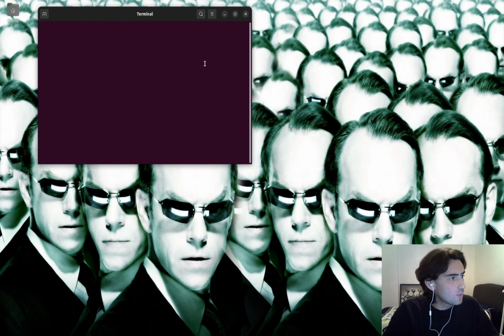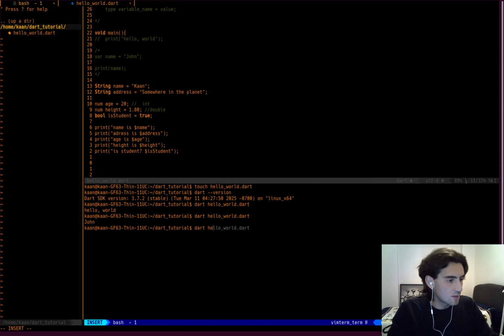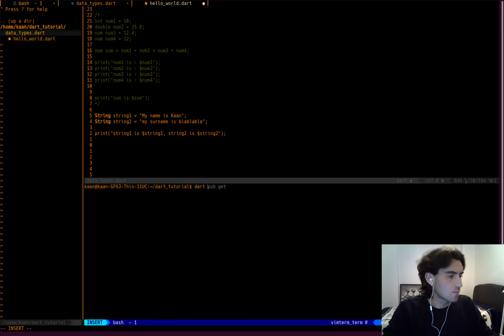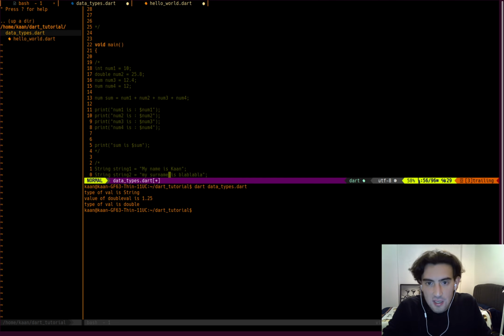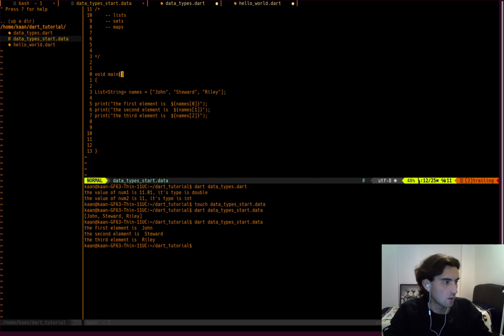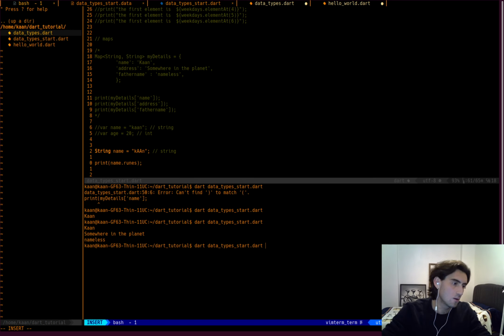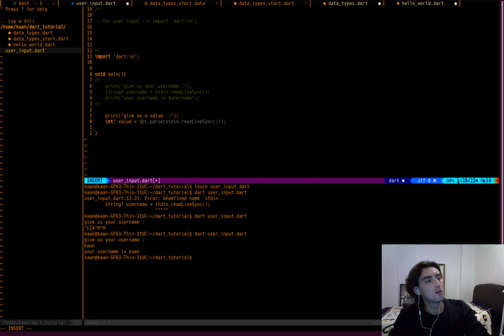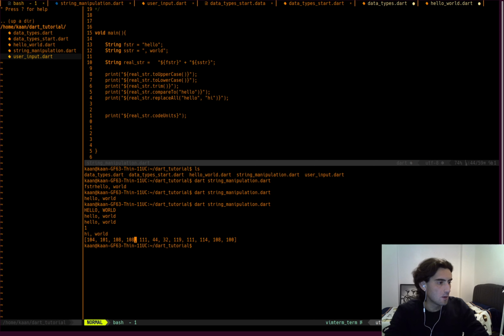Dart Programming Language Tutorial Part 1